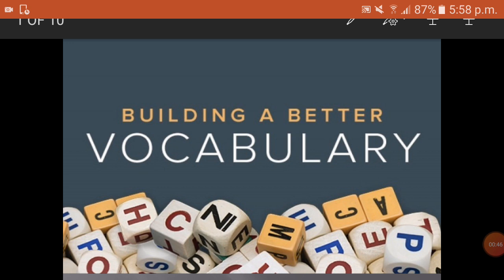Building a better vocabulary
Types of vocabulary.
Importance of vocabulary